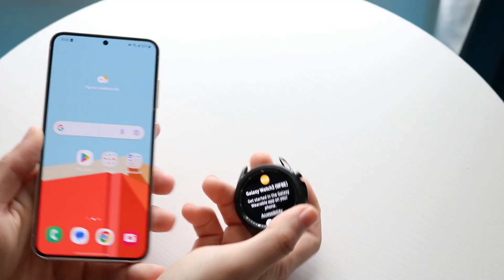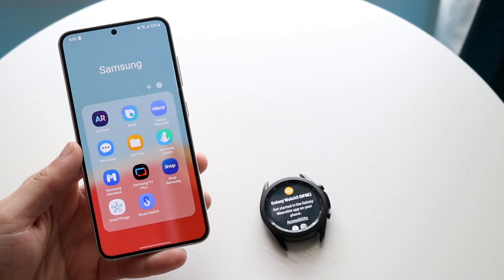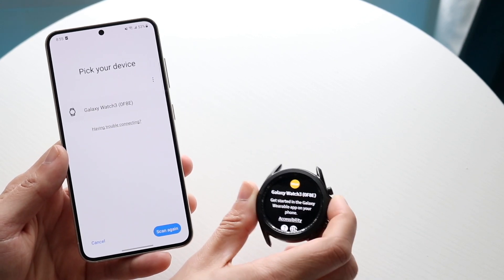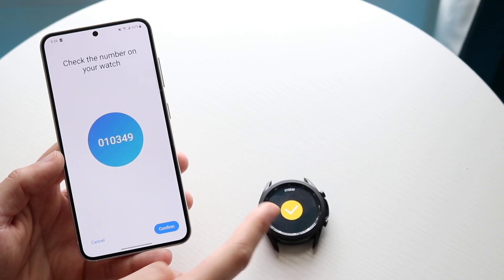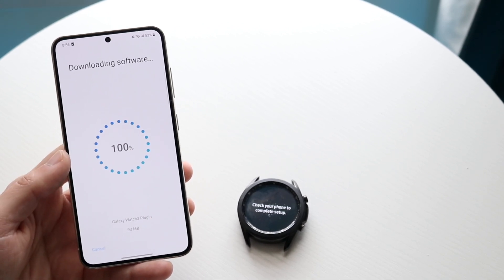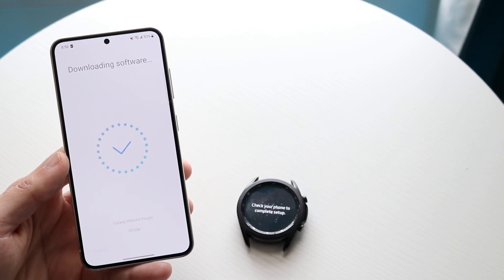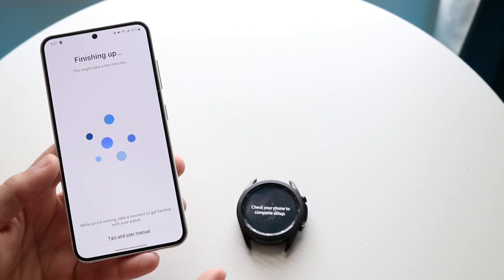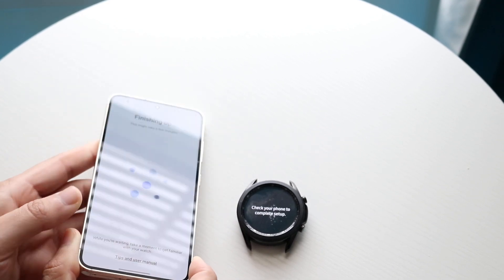How To Connect Samsung Galaxy Watch To Samsung Galaxy S23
Here is exactly How To Connect Samsung Galaxy Watch To Samsung Galaxy S23